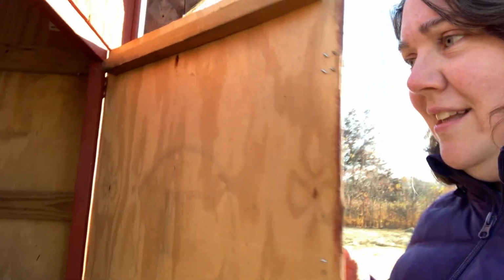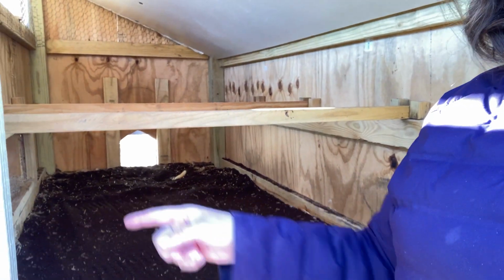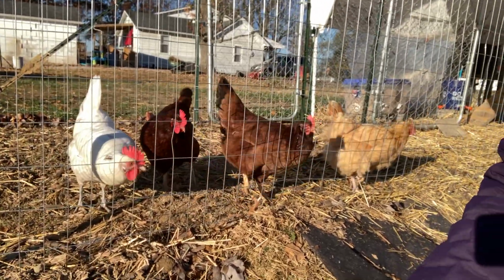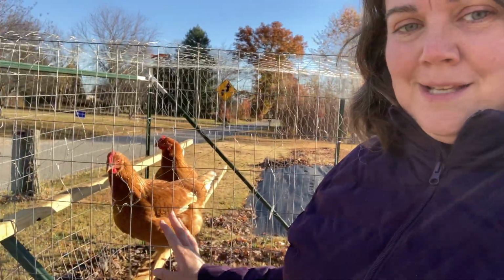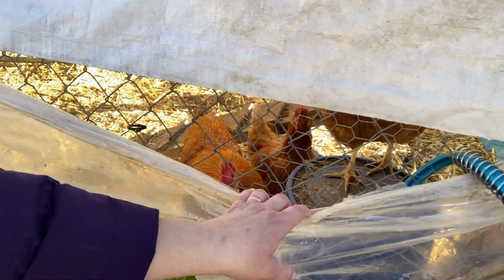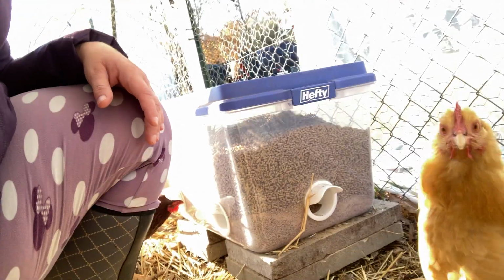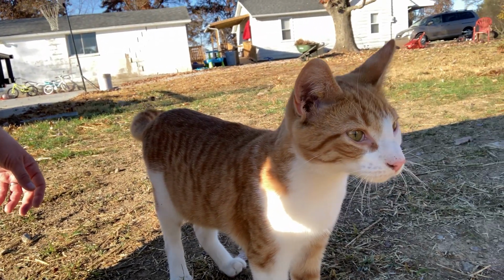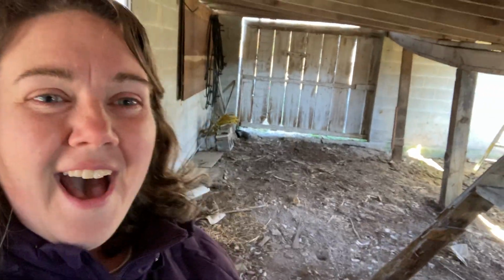New chicks, coffee grounds bedding and automatic feeders and waterers